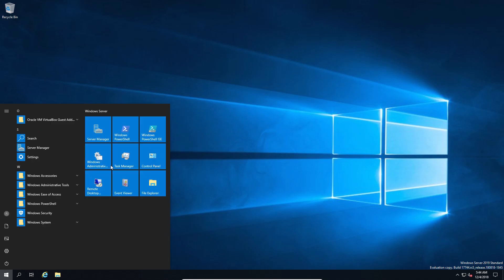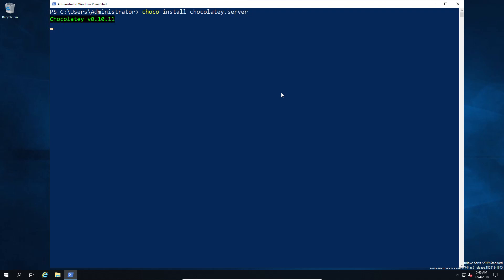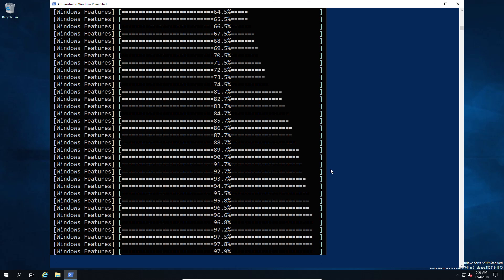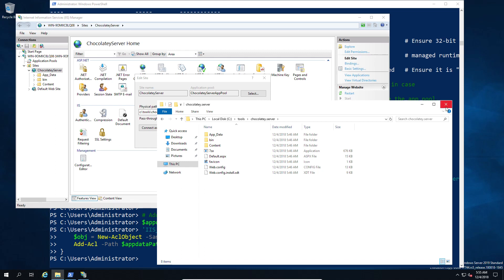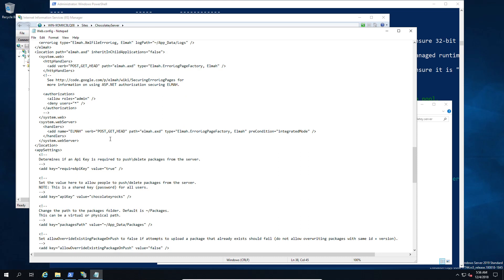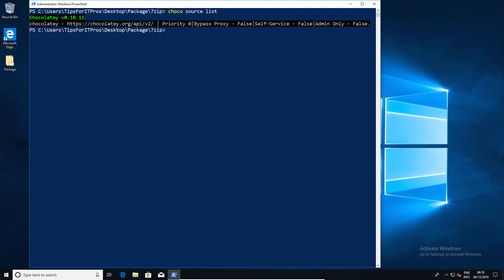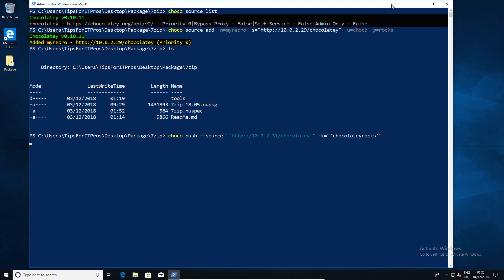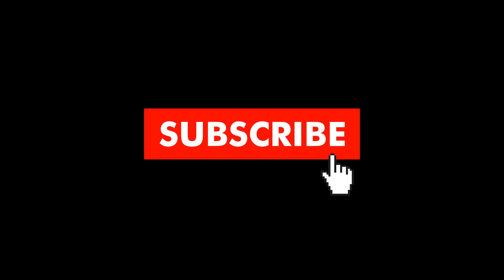Installing Chocolatey Server and chocolatey repository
This week we are installing chocolatey package manager and to store our packages we need a chocolatey server.  in this how-to guide, we install chocolatey server and configure the chocolatey repository on the clients.